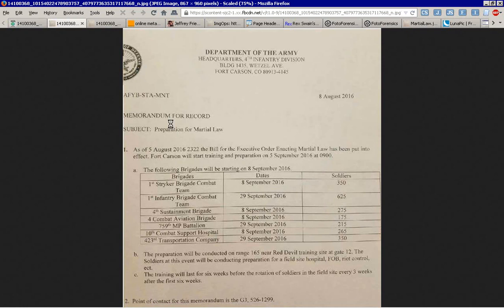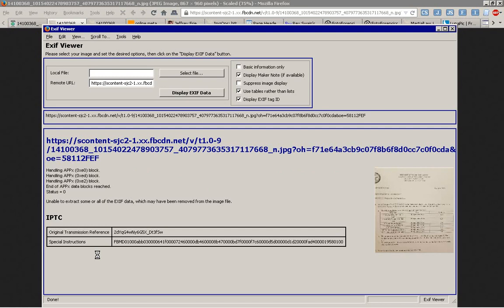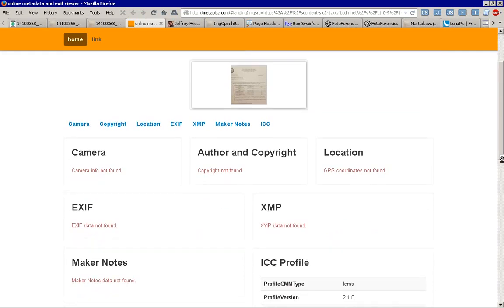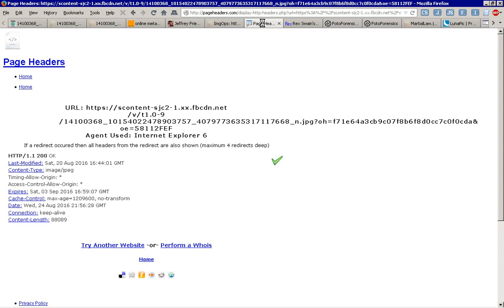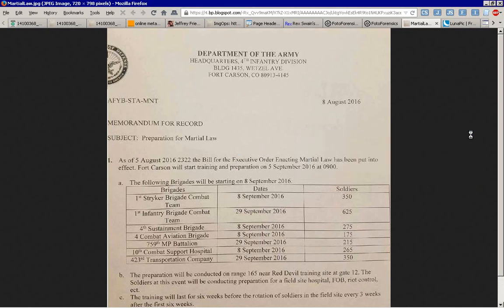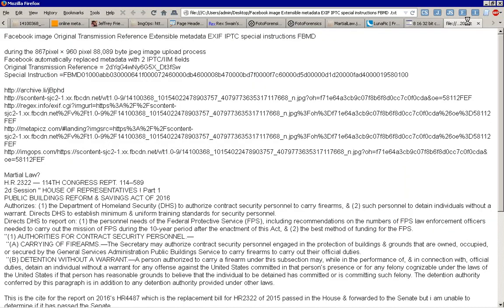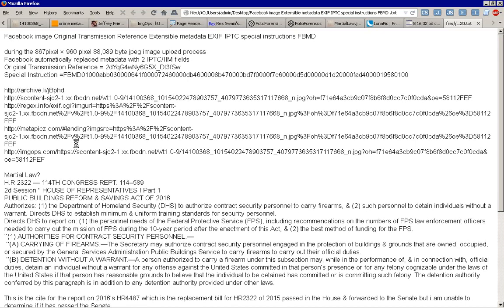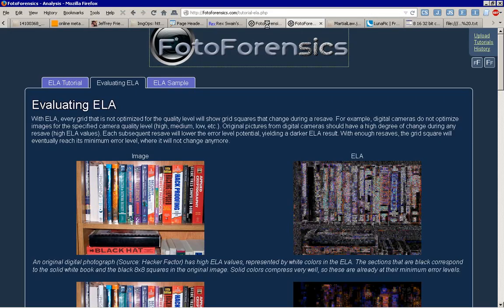Original Transmission Reference Extensible metadata EXIF IPTC special instructions FBMD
Re-post - original uploader is Waptek